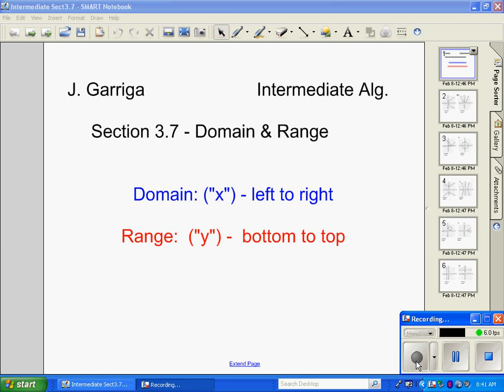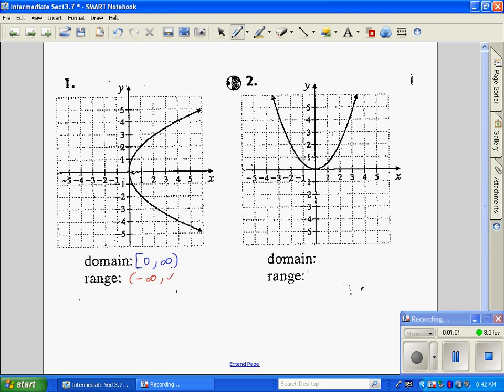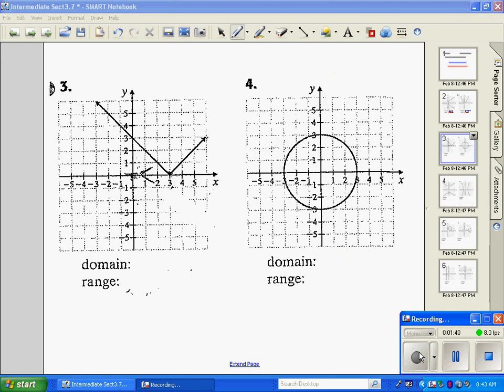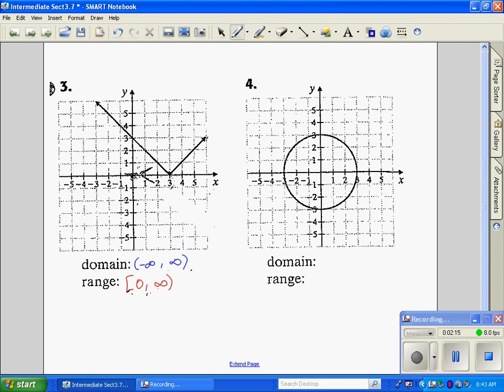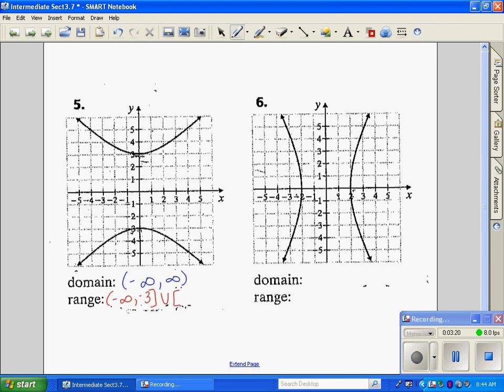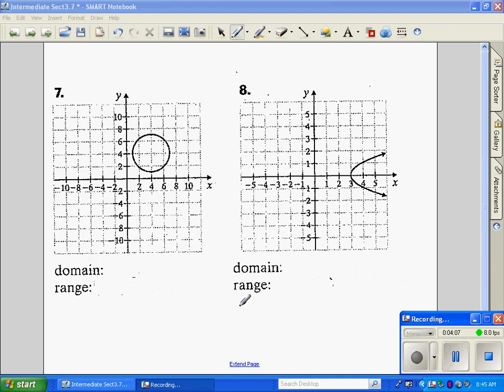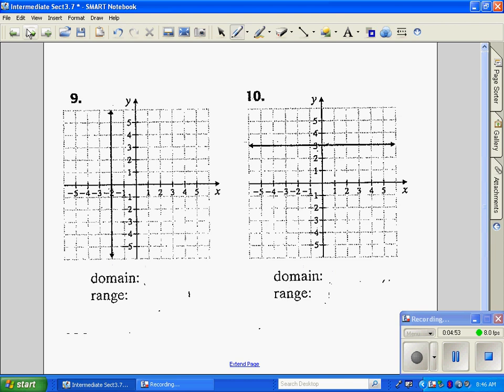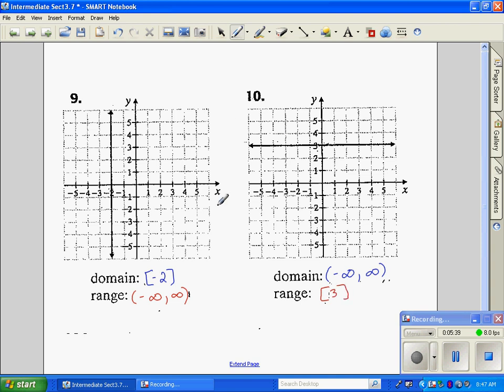Intermediate Algebra: Domain & Range.avi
Domain & Range, section 3.7, interval notation